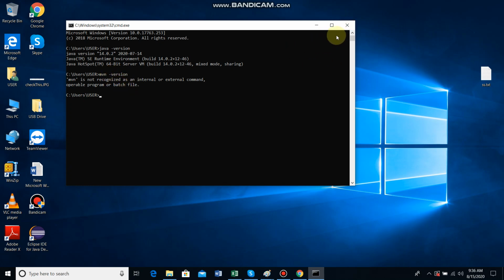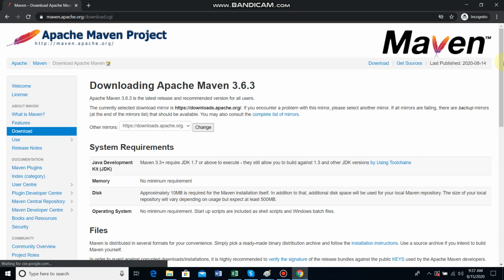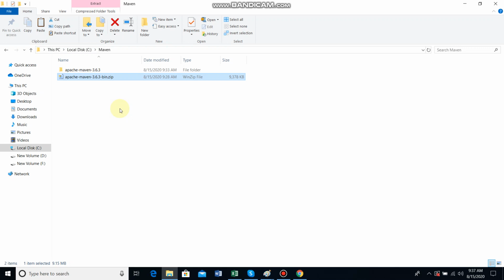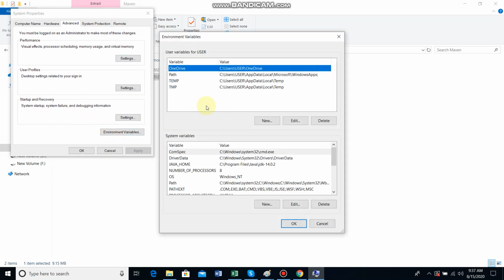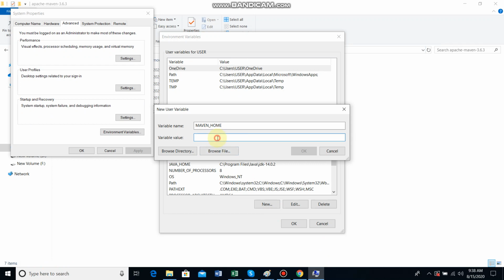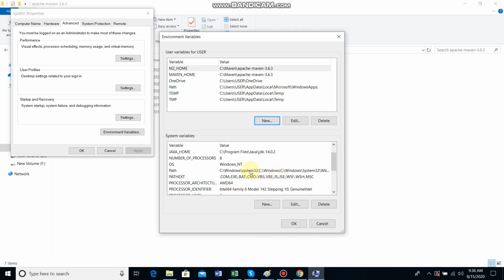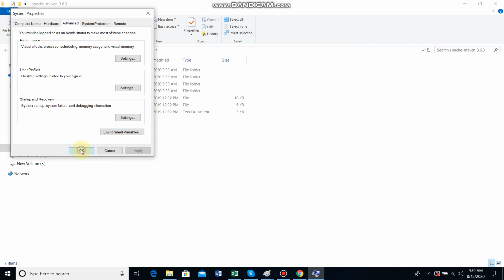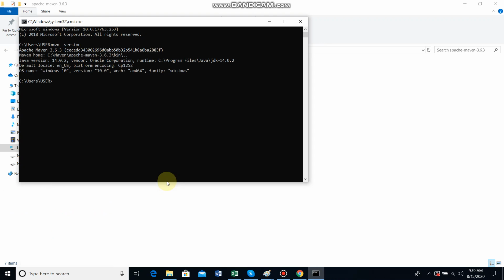How to Download and Setup Maven for Your Test Automation Practice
Hi Guyz,
In this video tutorial, I am going to show you how to download and set up the Apache Maven in your machine. This will be helpful for you to set up your automation testing environment.